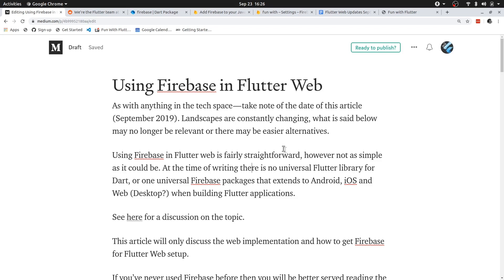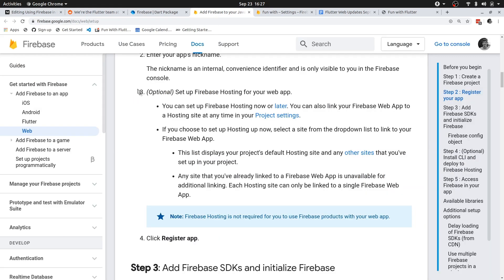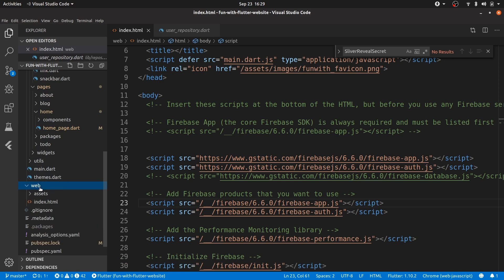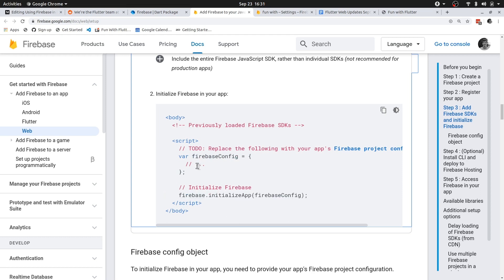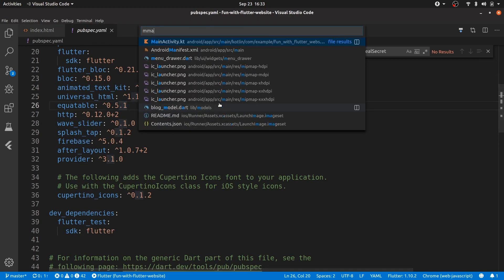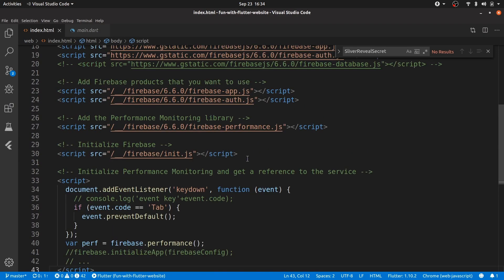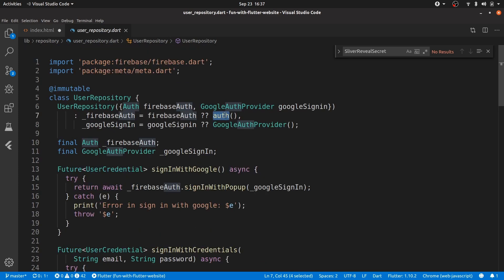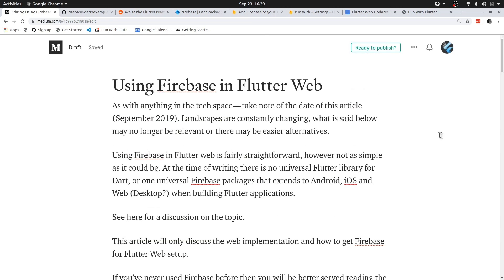Using Firebase in Flutter Web - FunWith Devlog #004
In this video I walk you through the current method to incorporate Firebase into a Flutter Web application. Easy to do!